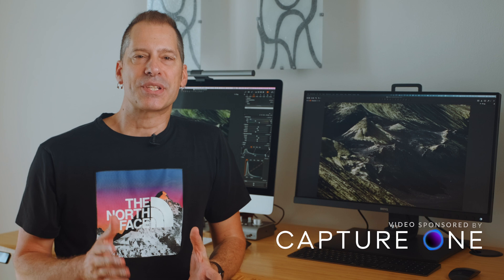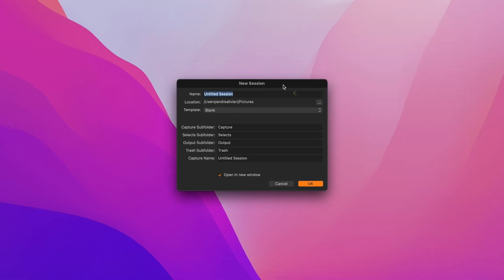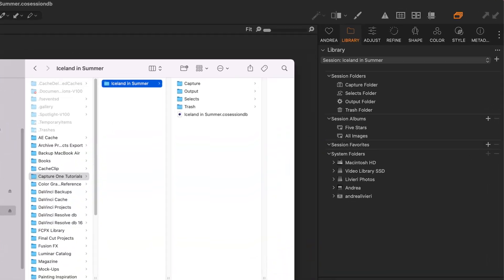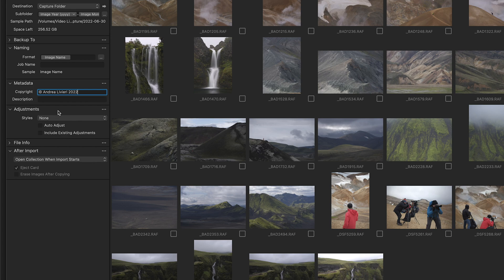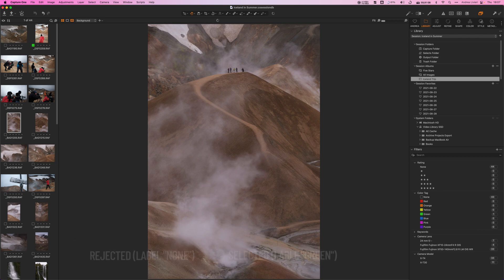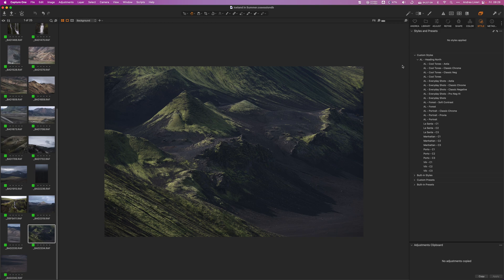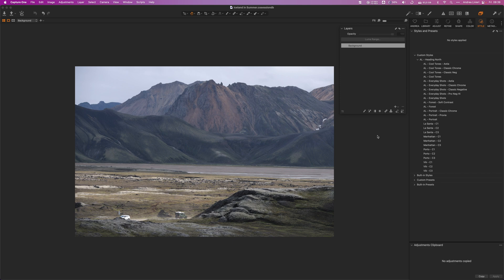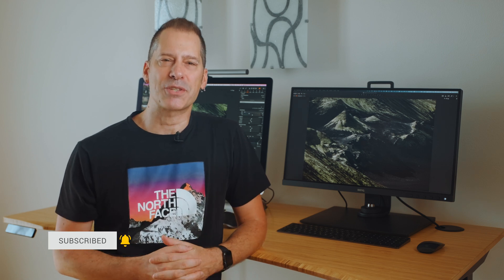Capture One 22 - A Slick Photographer’s Workflow with Sessions & Styles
In this Capture One 22 Tutorial, we take a deep dive into my favorite way of photo organization when traveling. A slick workflow using the powerful Sessions and Styles for the highest flexibility and efficiency.

*New Annual Subscription and New Licence for Capture One Pro 22 only, offer ends Nov 01, 2022*

🔥 My new Capture One Masterclass on Skillshare: The Modern System to Manage Your Photos Like a Pro!
You can use this link to sign up which will give you 1 month FREE of Skillshare. Plenty of time to take the course.

CHAPTERS
▶ 00:00 - Intro
▶ 00:43 - Capture One Catalog vs Session
▶ 02:06 - Photo Organization with Sessions when Traveling
▶ 09:48 - Create a consistent look using Styles